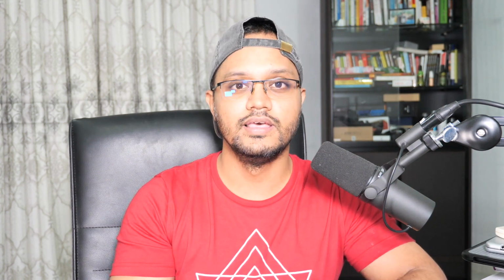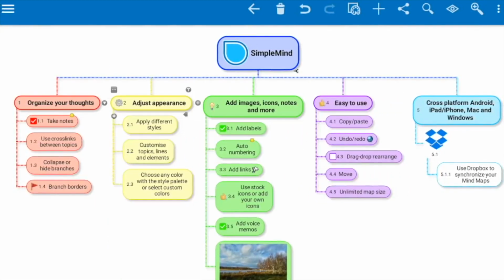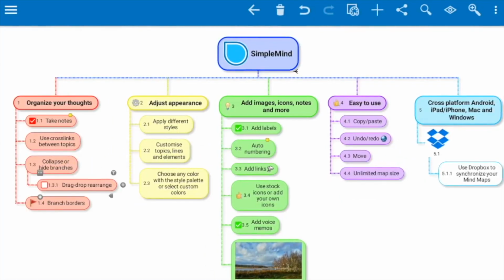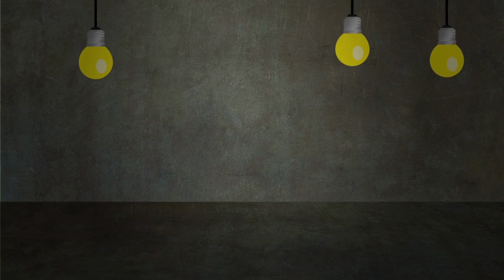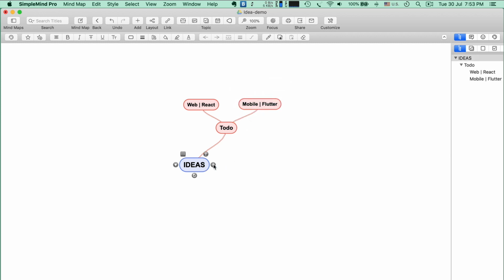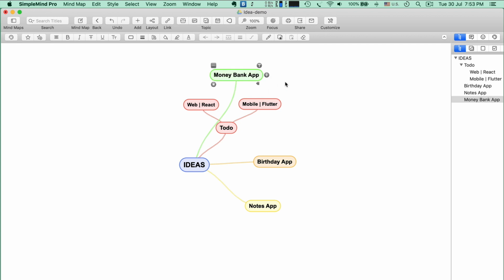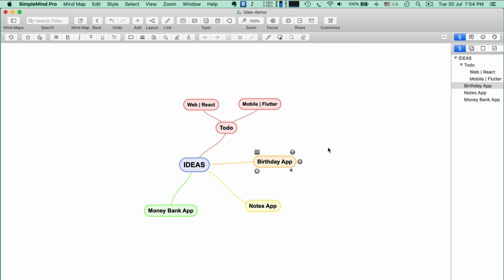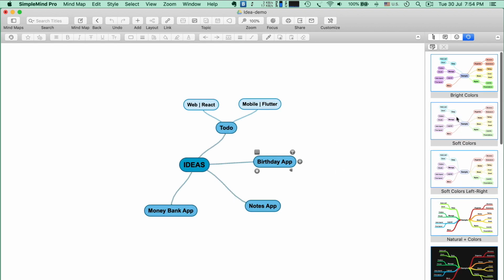Why I Use Mind Mapping Software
Everything starts with an Idea. Sometimes ideas come randomly and at random times. If you don't save your idea in written form, maybe you will lose your idea in the near future.

When any idea clicks in my mind I write that in a mind mapping tool. There are

It doesn't matter whatever the idea is, when you visualize all your ideas in one place, you can easily determine on which idea you should work on.

There are many mind mapping tools and I personally like SimpleMind pro. I have the desktop version in my mac, android version in my phone and iOS version of the same app on my iPad.

So I can access and update my ideas from anywhere.

Your idea may be small or big or it may sound silly. I just recommend you to save your ideas in a place so that you can visualize them all together.

And then, your intuition will say what you should work as your next project.